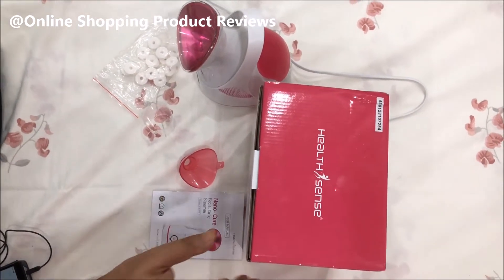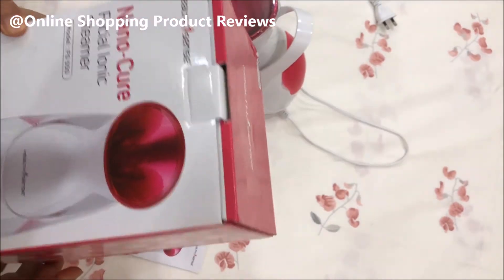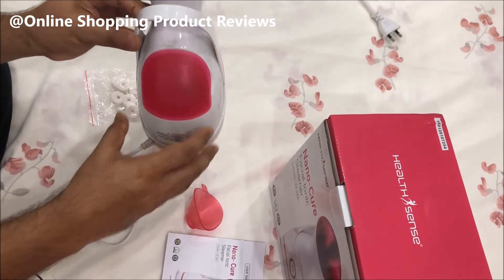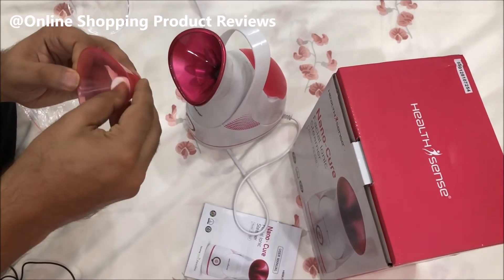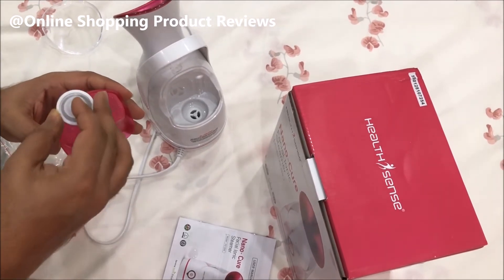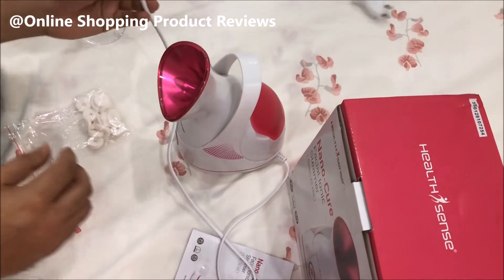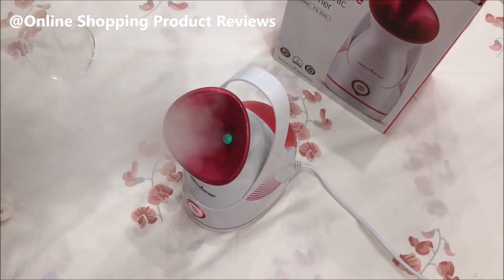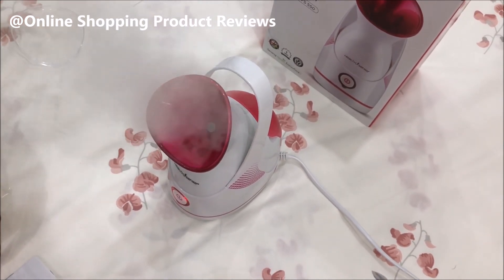HealthSense FS 550 Nano-Cure Facial Ionic Steamer Review